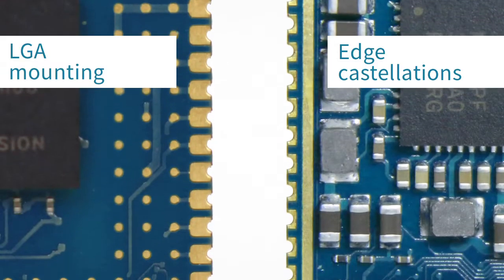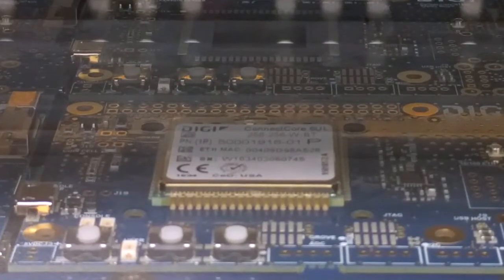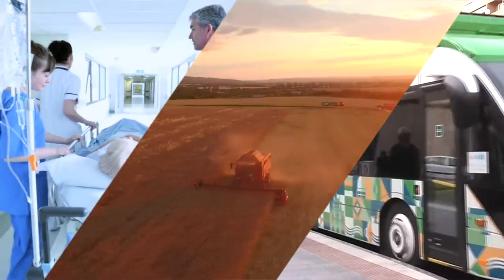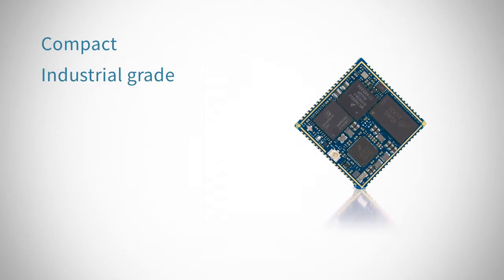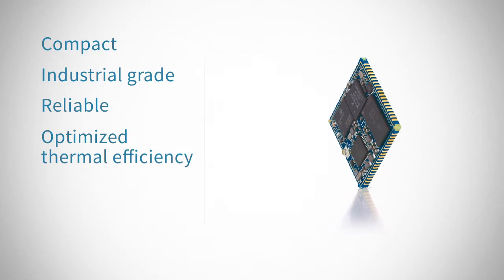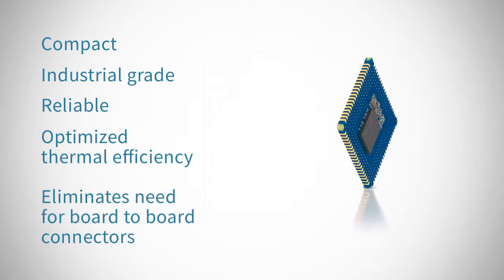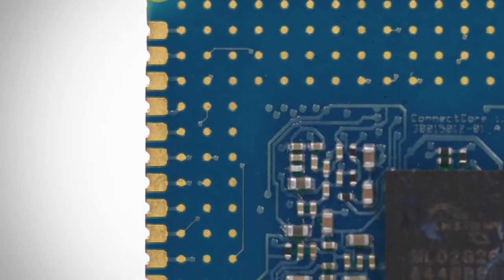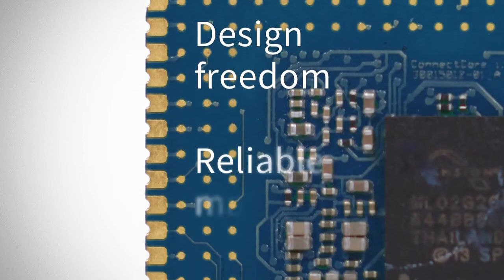Featuring the New Digi SMTplus Form Factor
Whether your product design is more simple or fully featured, the new Digi SMTplus form factor offers edge castellated SMT technology and LGA mounting options for automated placement and durability. The ConnectCore for I.MX6UL module features the patent-pending Digi SMTplus.